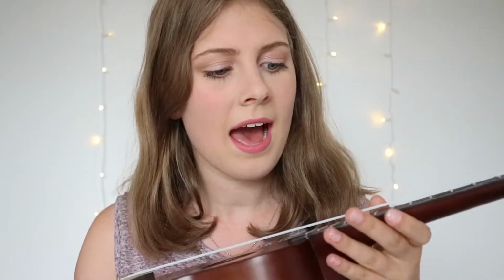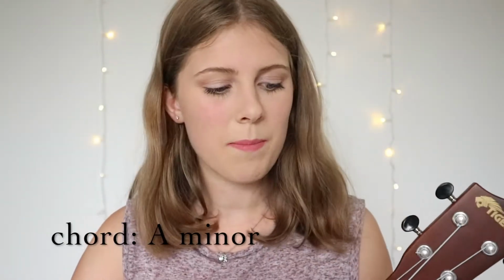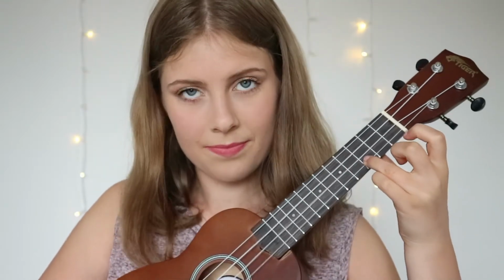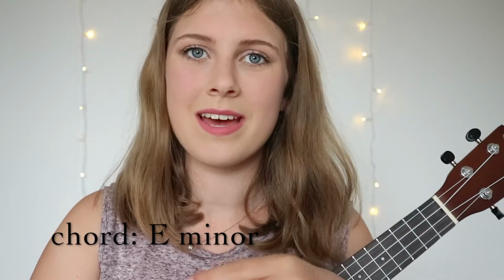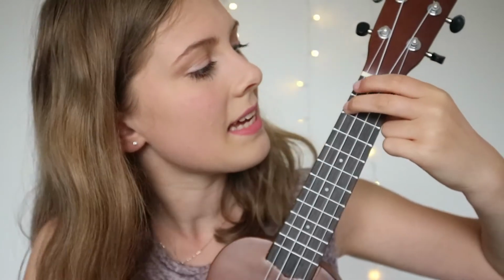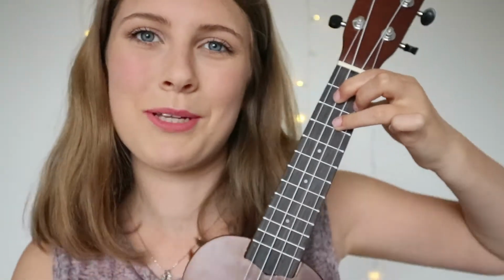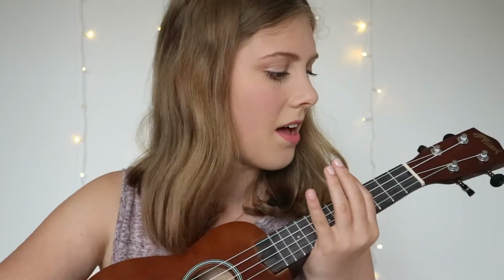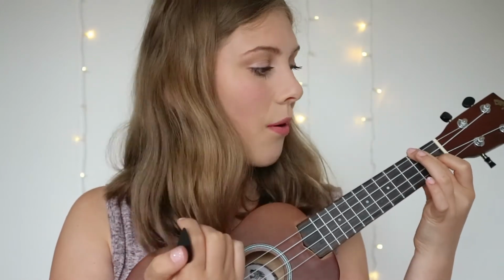ukulele guide for beginners | tips & easy chords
I've been learning to play the ukulele for a few weeks now and have been thoroughly enjoying it so I thought I would share with you everything I have learnt with you. In this video I show you; how to hold a ukulele, how to strum, what I use to play the ukulele and some really simple and easy chords that you can play (for example E minor and C).

I hope you enjoyed the video!! Please susbcribe for more videos from me and to get notified when I upload.

Kat xox